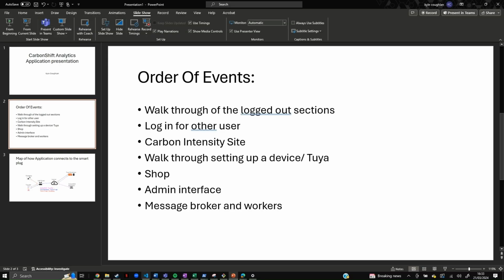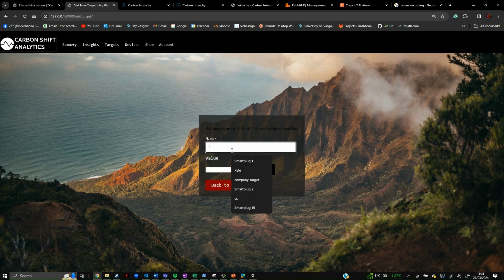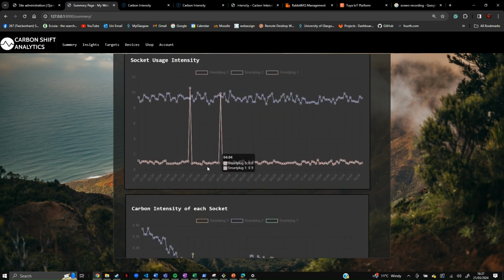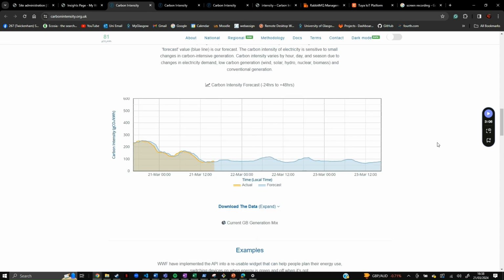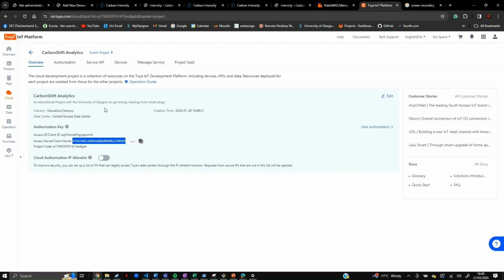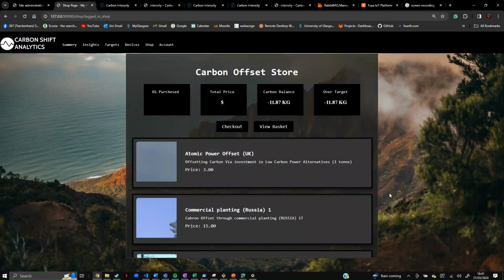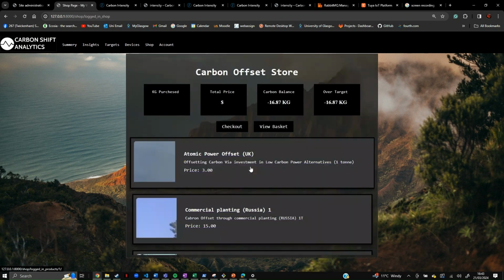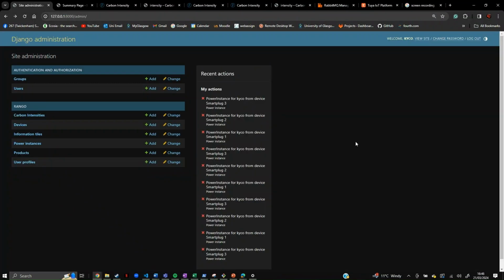CarbonShift Dissertation Presentation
walk through of application